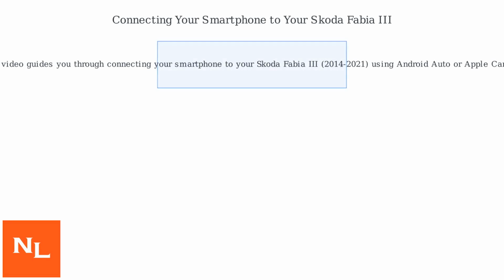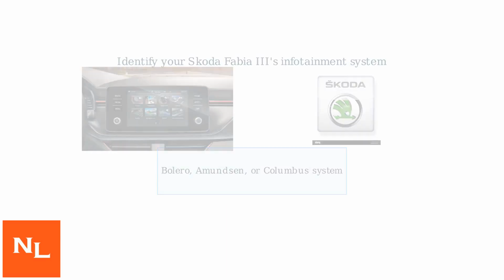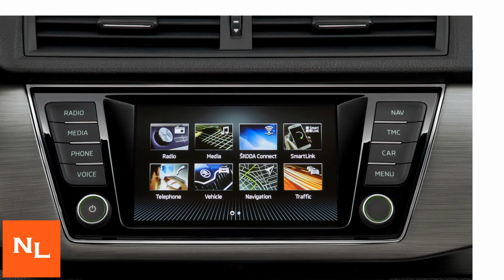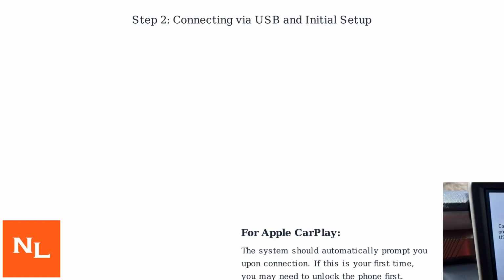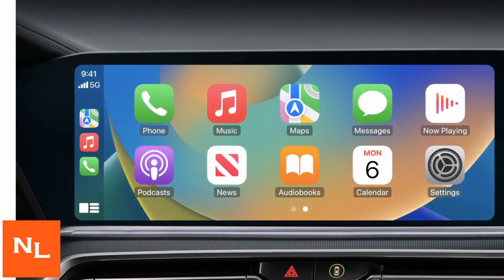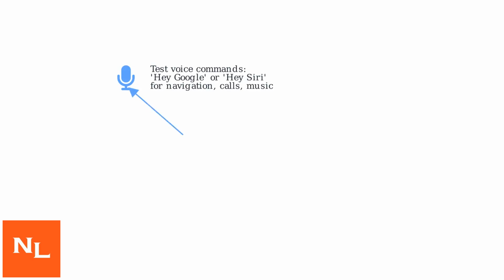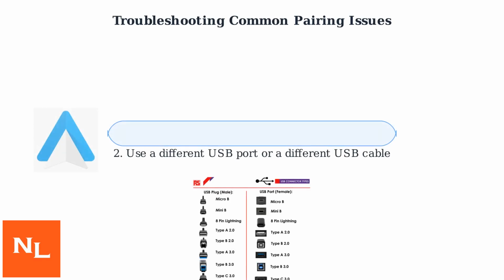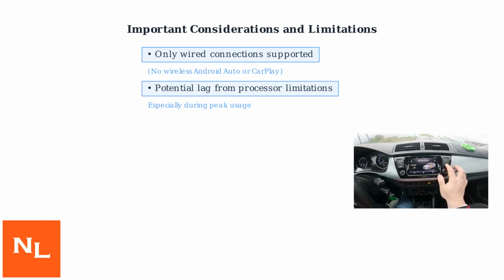How To Pair Android Auto Or Apple CarPlay On Skoda Fabia III (2014–2021) – Easy Setup Guide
Discover how to easily pair Android Auto or Apple CarPlay in your Skoda Fabia III with our step-by-step setup guide. Enhance your driving experience today!